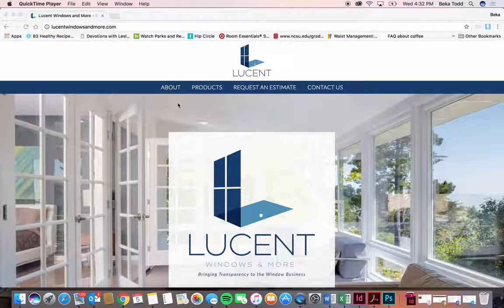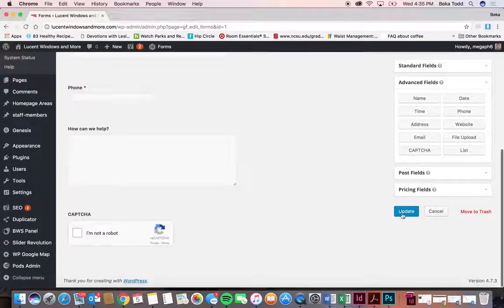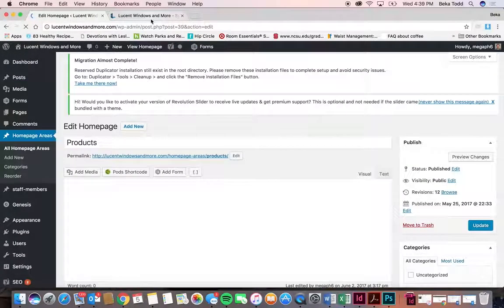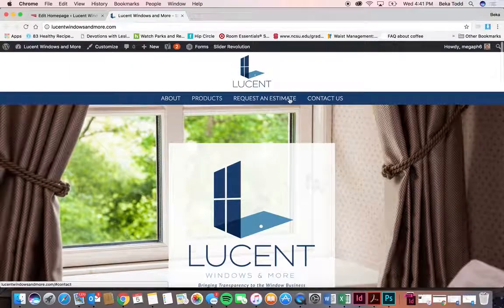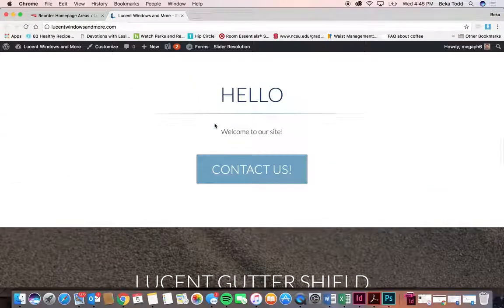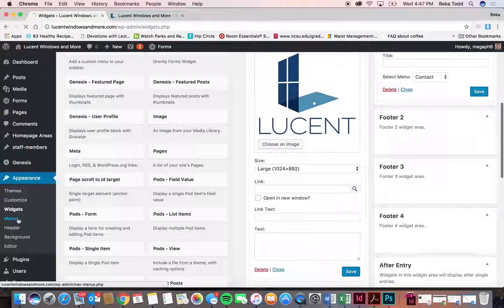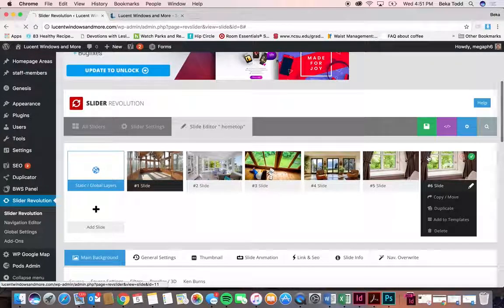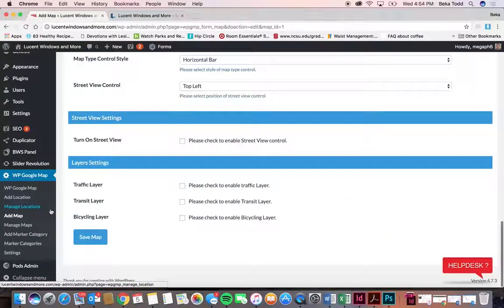Lucent Windows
Media: 1:22
Forms: 1:51
Homepage Areas: 4:57
Appearance: 14:00
Widgets: 14:08
Menus: 15:19
Users: 17:33
Slider Revolution: 18:00
WP Google Map: 20:22